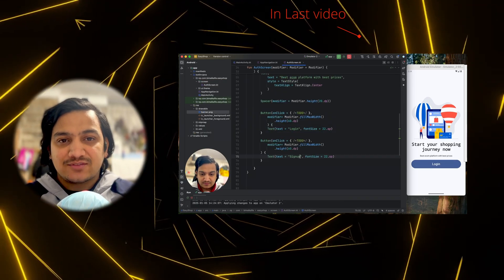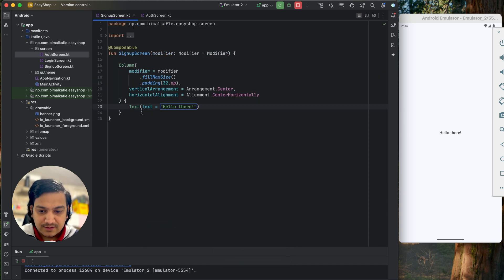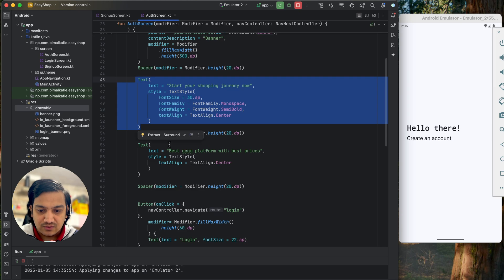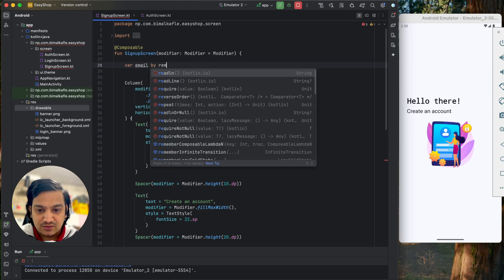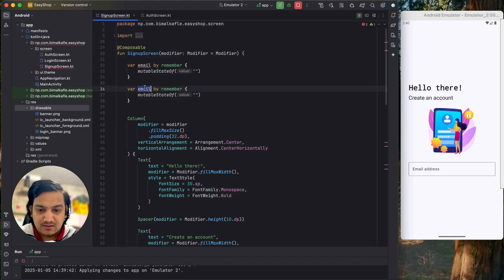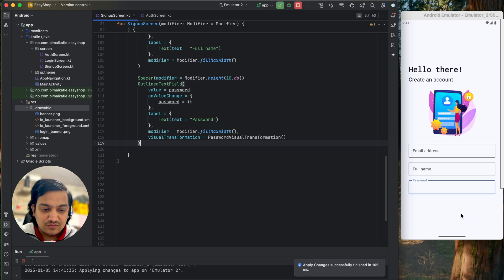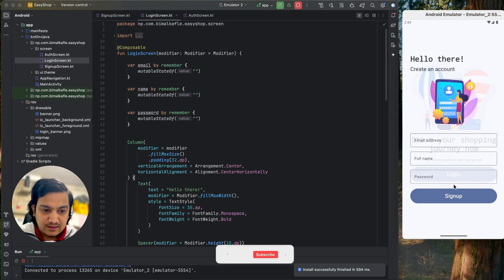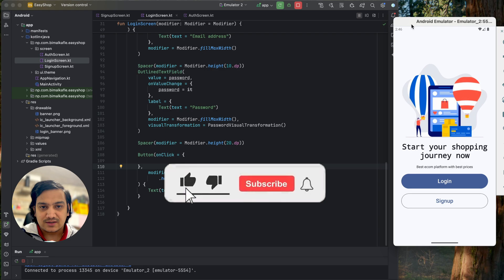2 Login/Signup Page | Ecom App | Jetpack Compose 🔥 | Android Studio Tutorial | 2025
You will learn how to build an Ecommerce Android a
In this complete video, You will learn
* How to make ecommerce app
* How to create ecommerce application
* Login using Firebase
* How to integrate fireabse in ecommerce app
* Ccommerce app in android using jetpack compose

GITHUB LINK:
SOON

TIMESTAMPS:
00:00 Intro